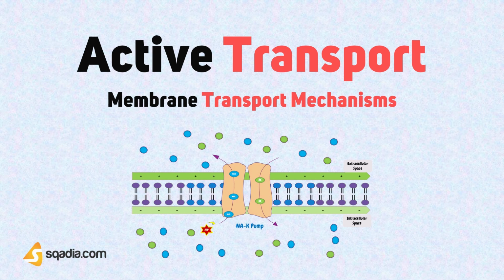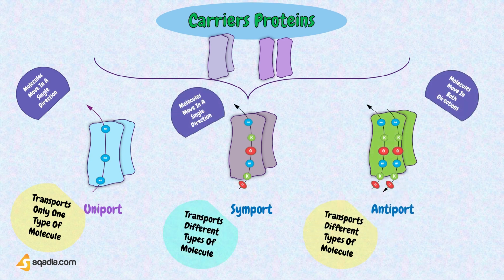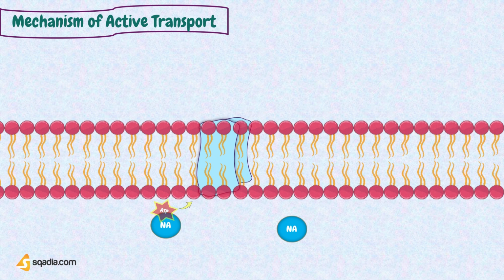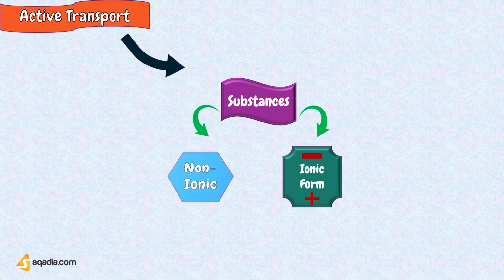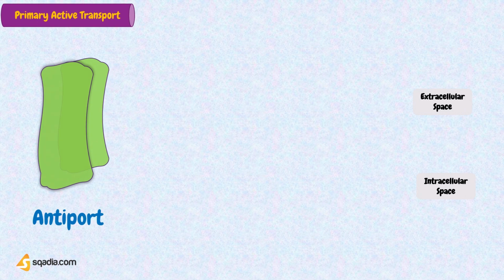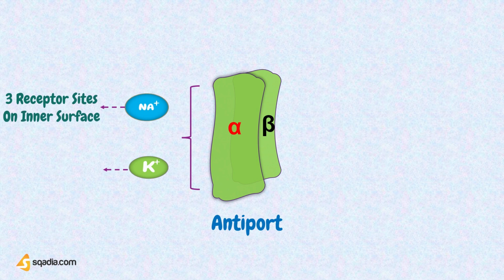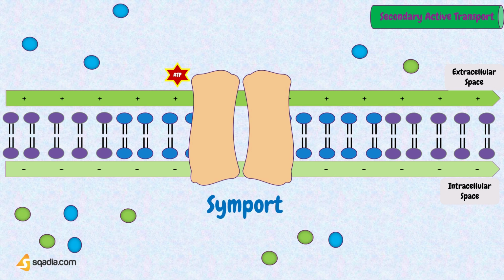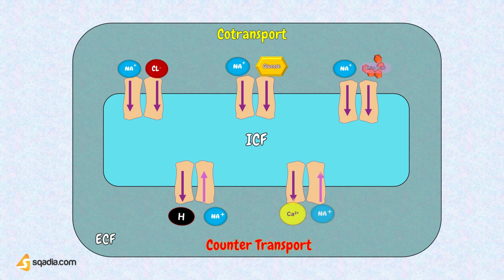Membrane Transport Mechanisms - Active Transport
Cell transport or the membrane transport mechanisms is one of the basic and essential concepts of physiology.

The cell is the basic unit of life. To function properly, it needs nutrients and other substances for its survival. In this video, we have discussed the different membrane transport mechanisms.

The cellular exchange of essential substances through cell junctions and transport mechanisms such as passive transport and active transport.

▬ 📃 Cell Junctions ▬▬▬▬▬▬▬▬▬▬
Cell junction is the connection between the neighboring cells or the contact between the cell and the extracellular matrix. It is also called a membrane junction. It is one of the means through which a cell can exchange substances with the extracellular matrix. But compared to the other membrane transport mechanisms it is much slower and allows only a handful of molecules to be transported this way.

▬ 📜 Cell Junctions Types ▬▬▬▬▬▬▬▬▬▬
Occluding junctions or Tight junctions
These junctions do not allow the passage of large substances. They are present in brain capillaries forming the blood-brain barrier.

Communicating junctions or Gap junctions
Allow passage of substances easily such as ions and other chemically charged molecules.

Anchoring junctions or Adherence Junctions
Anchoring junctions are the junctions, which provide strength to the cells by acting like mechanical attachments The firm attachment between two cells or between a cell and the extracellular matrix is provided by either actin filaments or the intermediate filaments.

▬ 📃 Passive Transport ▬▬▬▬▬▬▬▬▬▬
Passive transport is the type of transport of substances that do not require energy expenditure. The movement of water-soluble ions and molecules takes place along the electrochemical gradient which is the combination of the concentration gradient and voltage that affects an ion's movement is called the electrochemical gradient. Types are Simple Diffusion and Facilitated Diffusion

👉 Simple Diffusion
Simple diffusion is the mechanism of transport across the cell membrane where the substances pass through the lipid and protein layers of the cell membrane. This process does not need energy.

👉 Facilitated Diffusion
It is the membrane transport mechanism where carrier protein gets involved. The membrane transport proteins or the carrier protein helps in the transport of larger molecules as such glucose across the cell membrane. This is because the diameter of a glucose molecule is large, and it cannot pass through the cell or cell channels.

▬ 📜Active Transport ▬▬▬▬▬▬▬▬▬▬
A cell membrane is a structure composed of lipids, proteins, and carbohydrates. A cell membrane is a semi-permeable structure that allows the passage of some substances such as nutrients that are essential for the survival of the cell. The membrane proteins also act as channels and pumps to transport various substances in and outside the cell.

🟠 Active transport of molecules across the cell membrane requires energy in the form of ATP.
🟠 The movement of the molecule is against the electrochemical gradient.
🟠 Active transport is of two types – primary and Secondary Active Transport.

So, those were the highlights. You need to watch the video to go through all the sub-types of membrane transport mechanism.